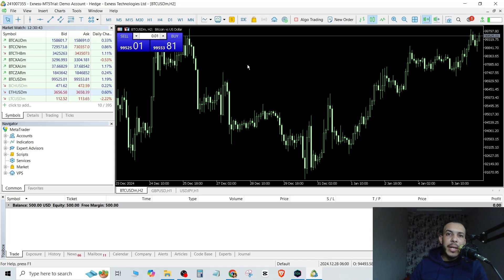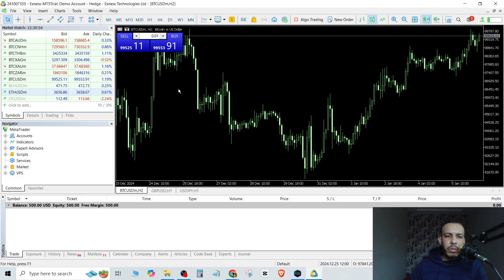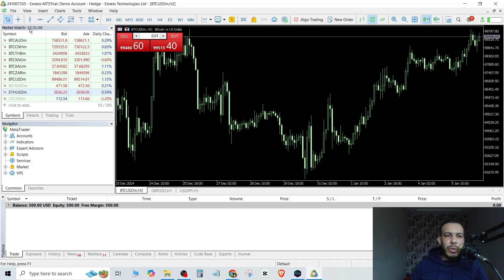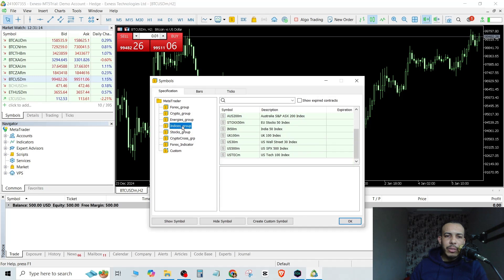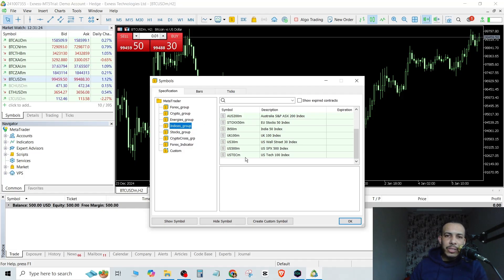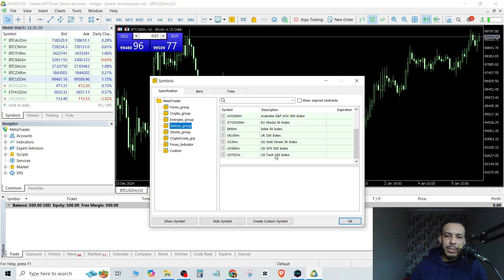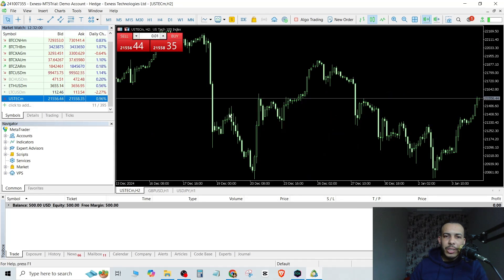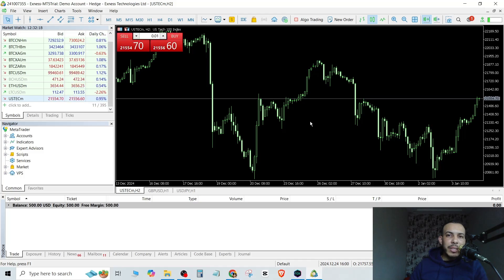How to Add NASDAQ to MetaTrader 5 - Easy to Follow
How to Add NASDAQ to MetaTrader 5
Learn how to add NASDAQ to MetaTrader 5 and start tracking the index easily. This step-by-step tutorial will guide you through finding and adding NASDAQ to your trading platform for better market analysis. Watch now!